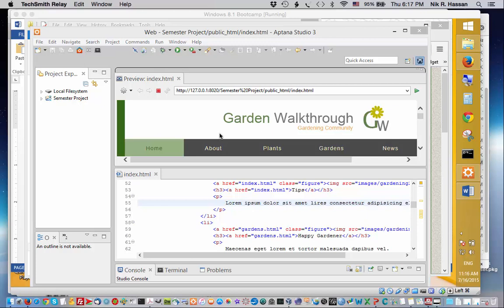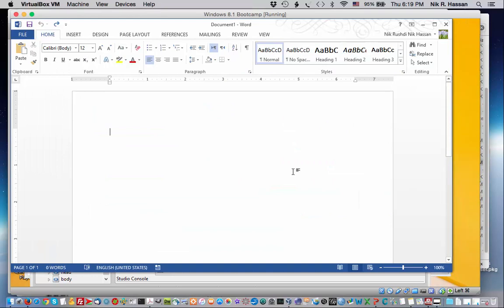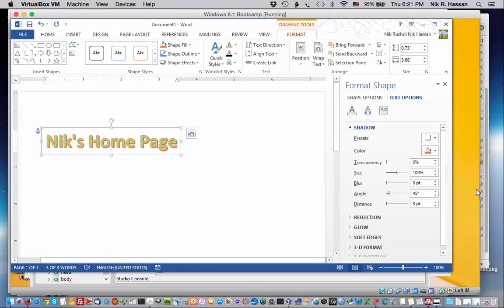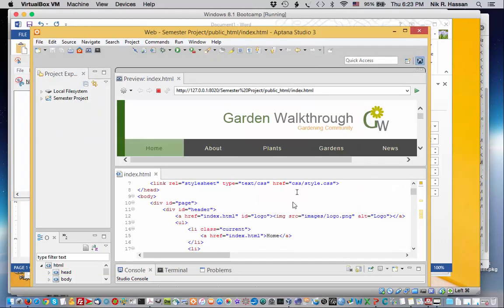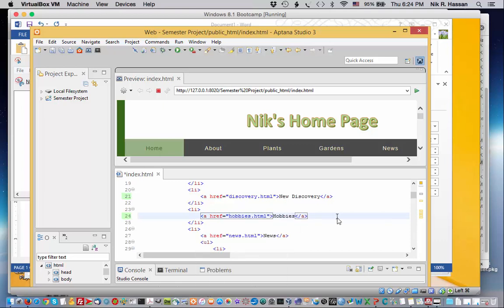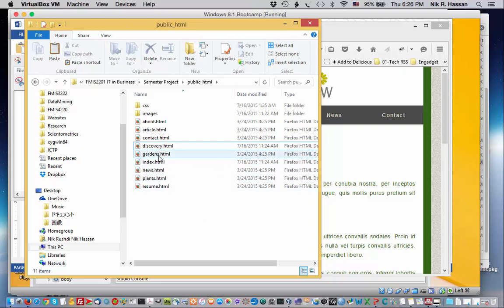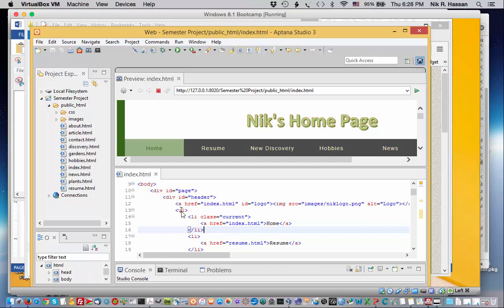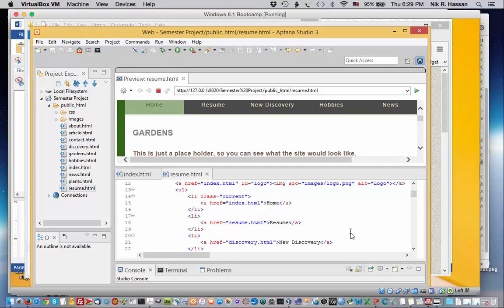Changing page logo and navigation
HTML editing to change logo on a page and its navigation section